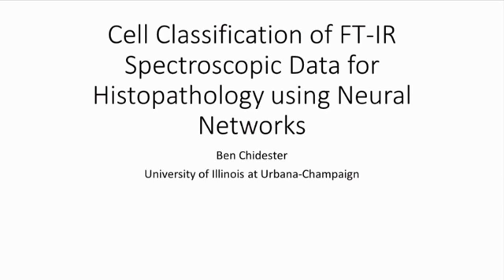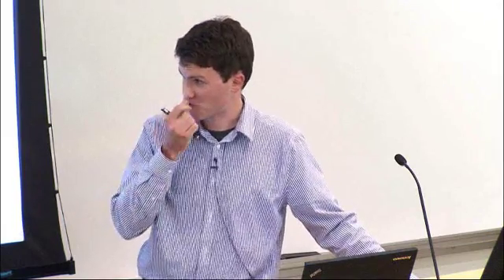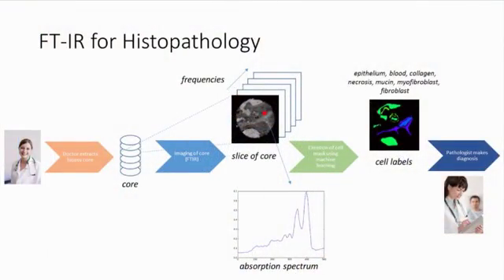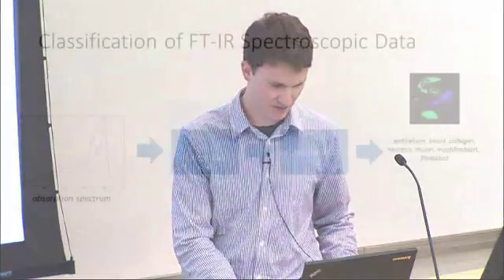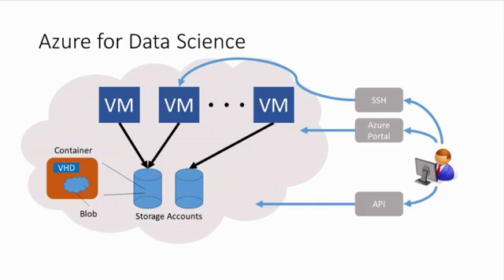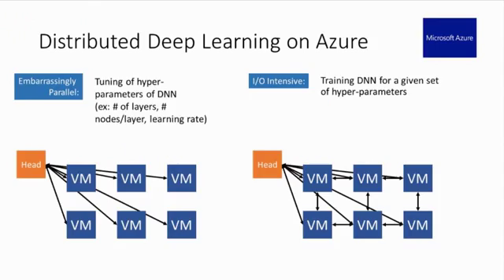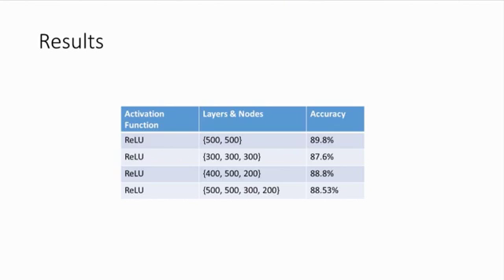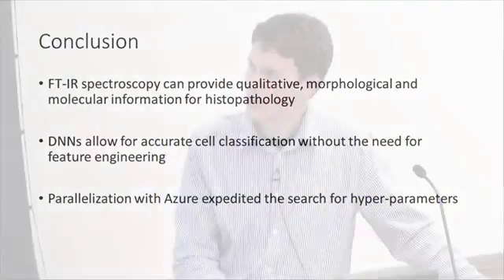Cell Classification of FT-IR Spectroscopic Data for Histopathology using Neural Networks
FT-IR spectroscopy has shown potential as an imaging modality for cancer detection. This method measures the local absorbance of infrared light by a specimen, providing rich, quantitative, molecular and morphological data for analysis without the need of staining or altering the sample. Current practice in cancer detection using FT-IR data is to image a tissue sample and label each pixel according to cell type. The morphological information of these 2D masks or maps of cells informs pathologists about the presence of disease or cancer. In this presentation, I will demonstrate my work to automate the classification of cell types using the tools of Deep Neural Networks. I will also describe how Azure can be used to aid in similar tasks that deal with large datasets and parallelizable learning algorithms and explain how to set-up an appropriate workspace in Azure. For this problem, I deployed DNNs using the Pylearn2 Python library in the cloud on Azure VMs, which allowed for parallelized training of the DNNs through the tuning of hyper-parameters. So far, trained DNNs have reached labeling accuracies of 90%. I will discuss the classification results and their impact for clinical use of FT-IR, as well as my experience of distributing deep learning on Azure.